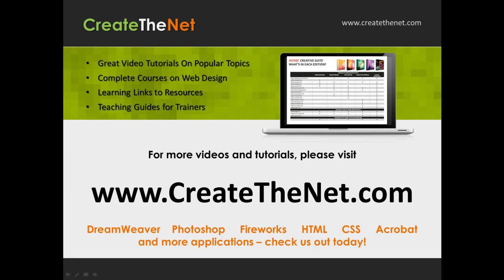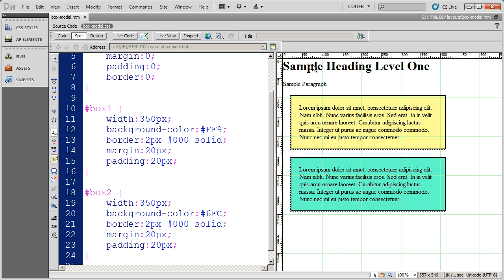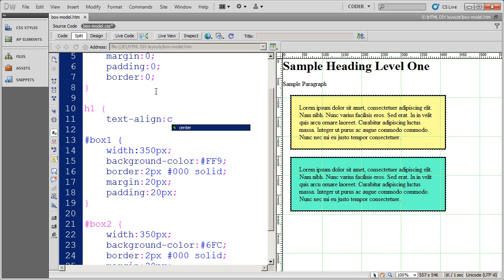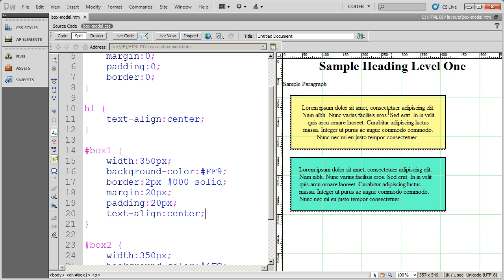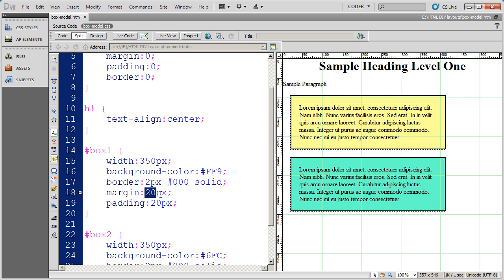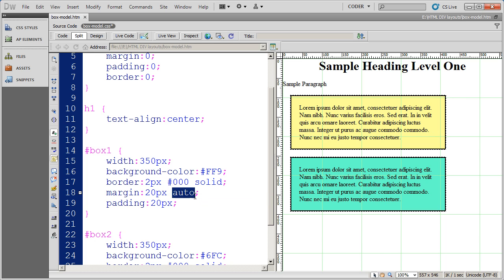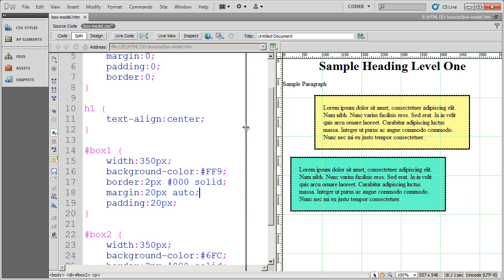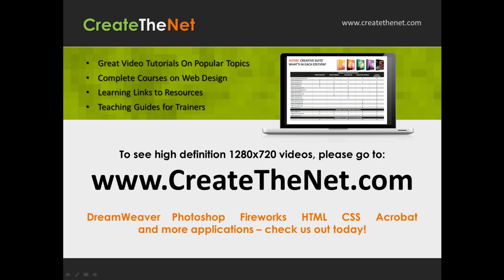CSS Box Model Properties - Part 4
In this video series we will look at how the CSS box model works. We will look at the width and height properties, padding and margin, backgrounds and borders and how they work with structural DIVs. We will use Adobe Dreamweaver CS5 as an editor. You should view this series before watching the CSS Positioning series.